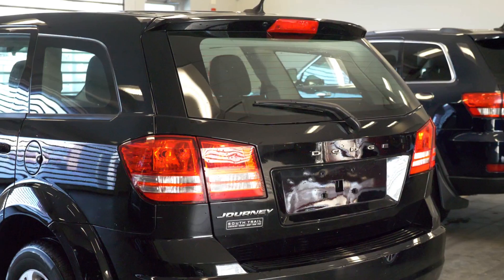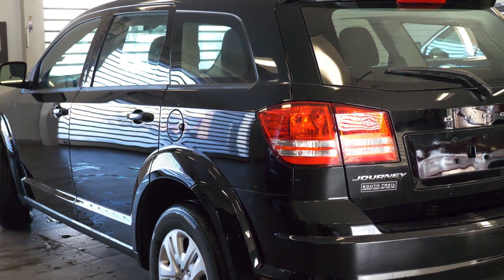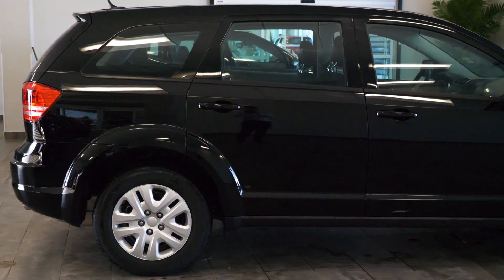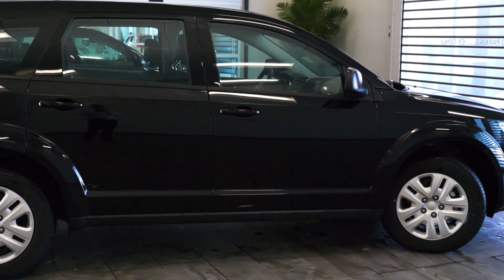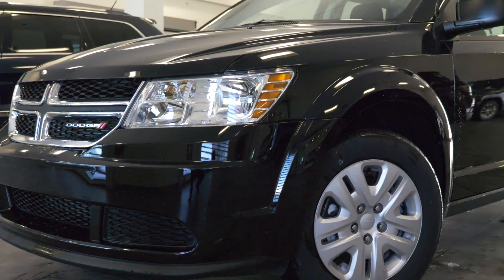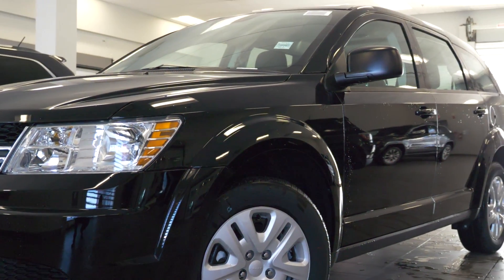2017 Dodge Journey CVP - For Keith - South Trail Chrysler - Calgary AB